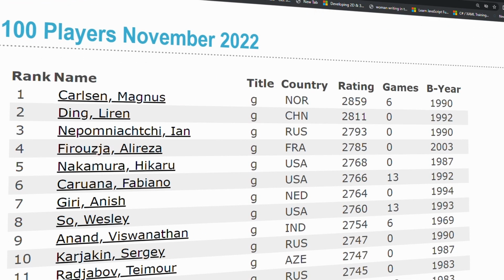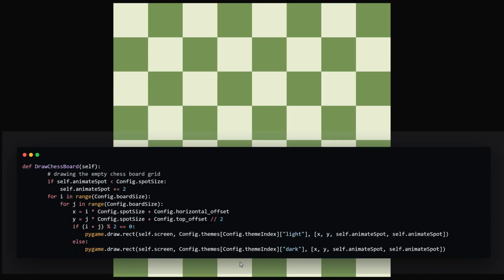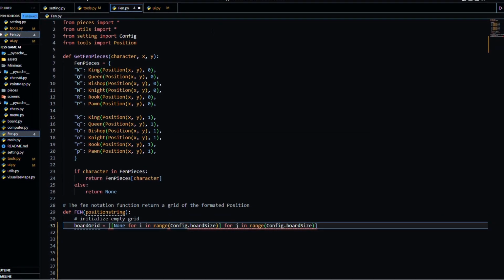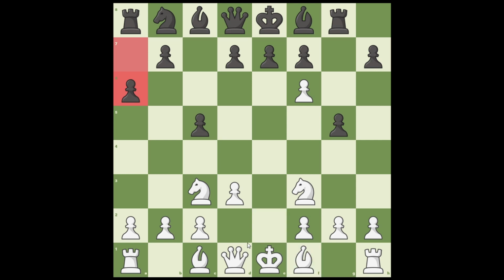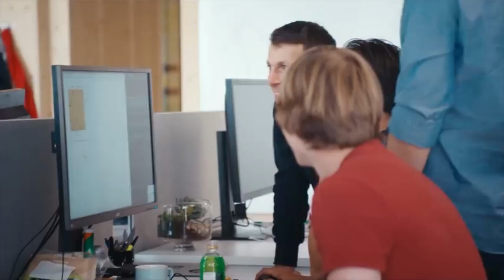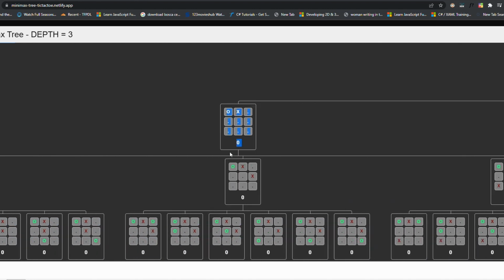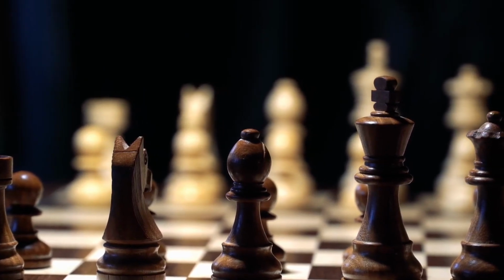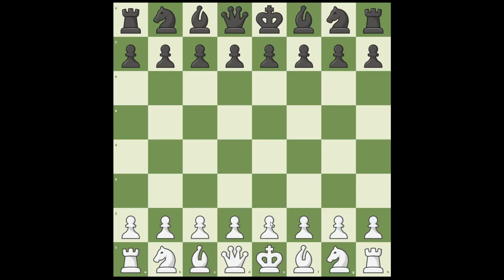Making a Chess Ai from scratch with python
In this Video we are going to make a chess game and it's AI from scratch using python and pygame.
The AI algorithm that we're going to use is called Minimax Algorithm and alpha beta pruning

✌️ Thanks again for watching our video

Intro: (0:00)
About Chess Engines: (0:16)
Making a Chess game: (2:00)
Minimax Algorithm: (3:30)
Chess Minimax Implementation: (6:04)
outro: (7:20)

A sombre, ebbing piano/string/synth track. Inspired by times where life takes unexpected turns; sometimes you just can't help but be pulled with it.